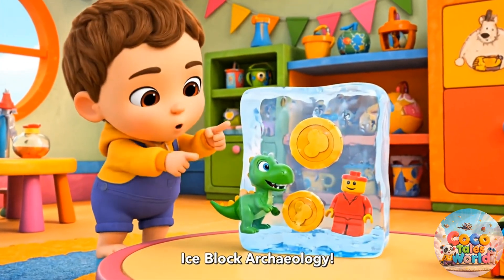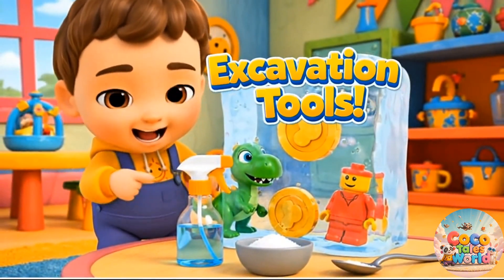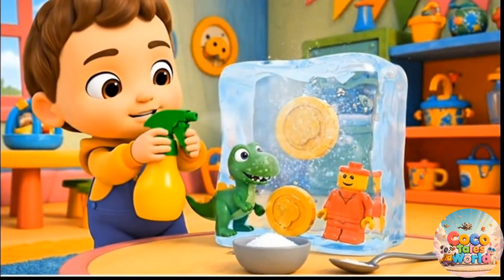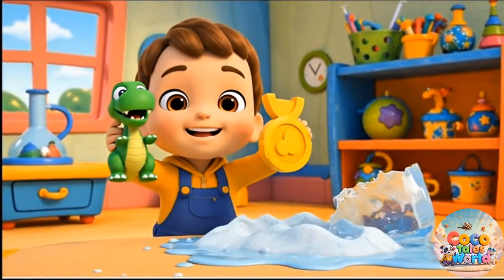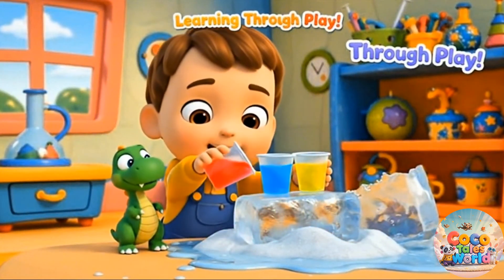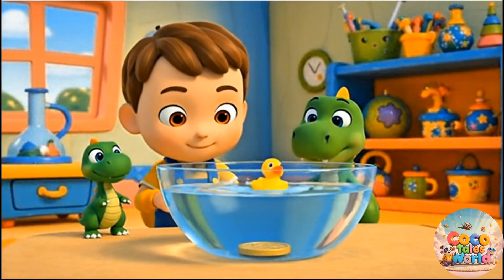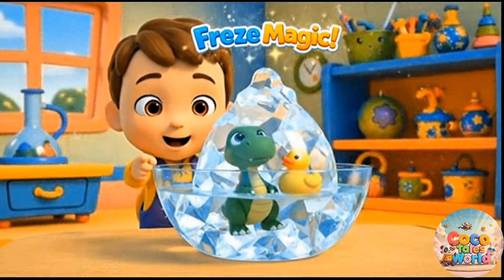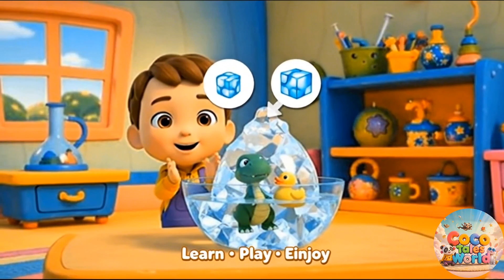🧊🦖 Ice Block Archaeology | Fun Science Experiment for Kids[Coco Tales World]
Join our 2-year-old baby explorer on an exciting Ice Block Archaeology adventure! Watch as toys get frozen in ice, then rescued using warm water, salt, and a spoon. Learn about melting, freezing, and states of matter in a fun and playful way!

✨ What you’ll see in this video:

Ice melting with warm water

Colorful toys frozen inside ice

Fun experiments with salt and water

Float or sink surprise activity

Magical freeze again effect

Perfect for kids 2–7 years who love learning through play!